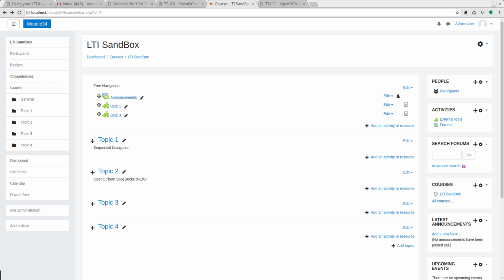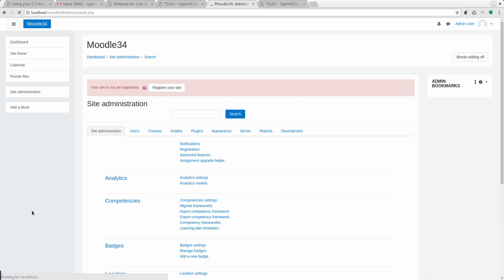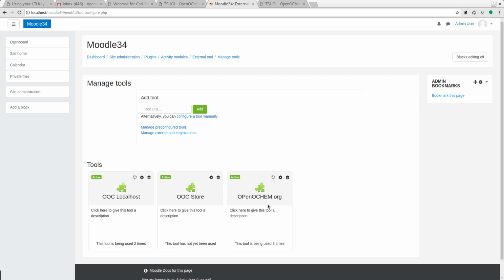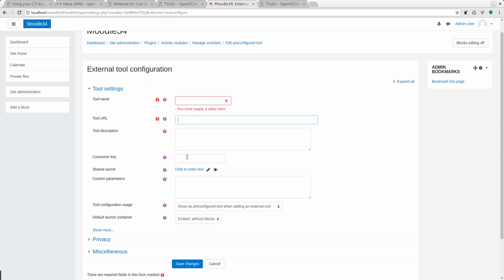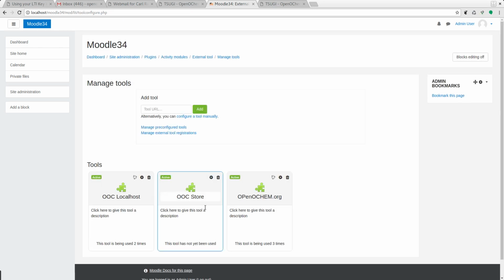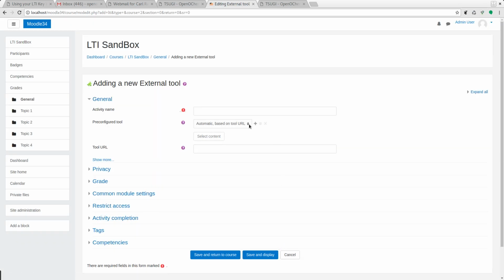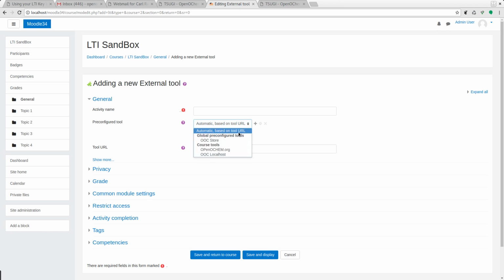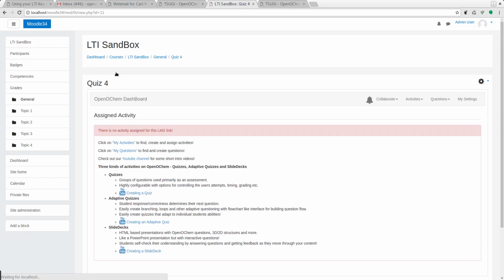OpenOChem On Moodle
Quick overview of setting up OpenOChem as an external tool in Moodle at site level (Globally) and at course level.